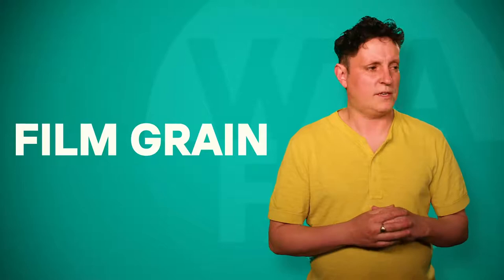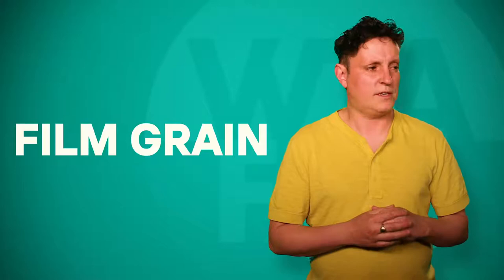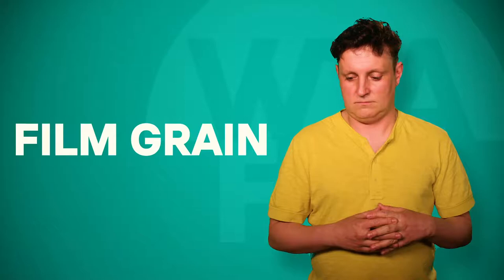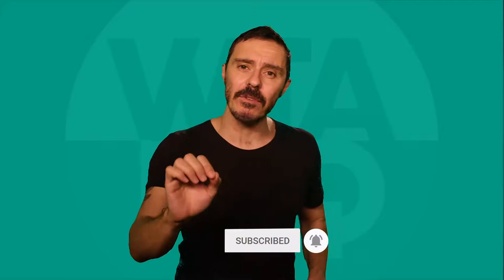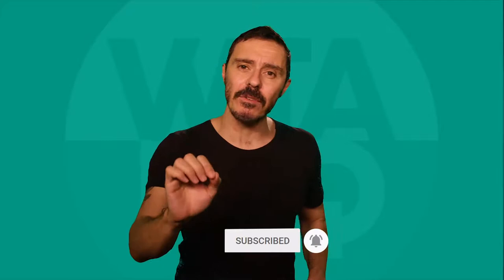What is Film Grain?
Film Grain 'expertly' explained by Craig. If this isn't enough information for you - CLICK SHOW MORE to get the knowledge in the Description. Remember, knowledge is power - FACT!

How to fake film grain on video

We love this channel Nerdwriter1 - and this video will give you enough to hold a 3 hour conversation about film grain. (Not Ours)

Camera Equipment from our mates at The Kit Hire Company

Post Production and Editing Equipment from our mates at The Den Post Production

SCRIPT
This is what you make film bread with. not really.
This is usually an effect you add to digital video in the edit to make it seem like you've shot on film. Film grain is a light-sensitive material that exists in a film’s emulsion or coating which is one of the things that make it look like film and not video. Adding artificial film grain to digital footage is what lots of people do to make their footage look expensive, along with black bars on the top and bottom - and you know what - it works."